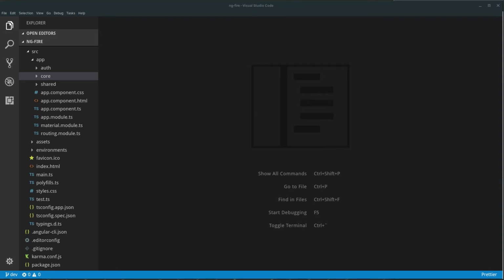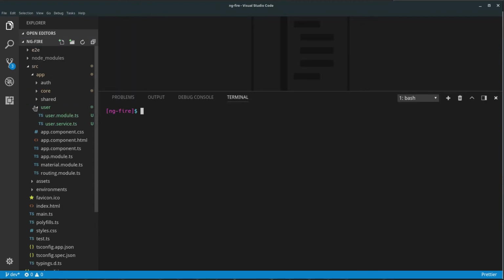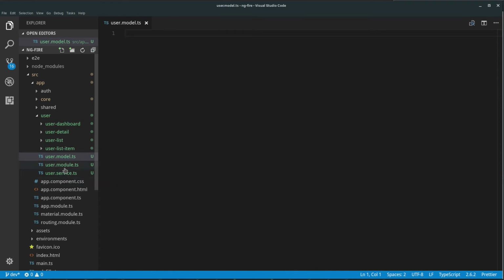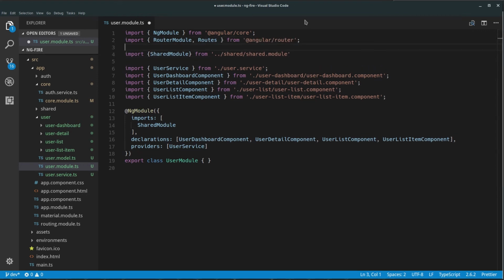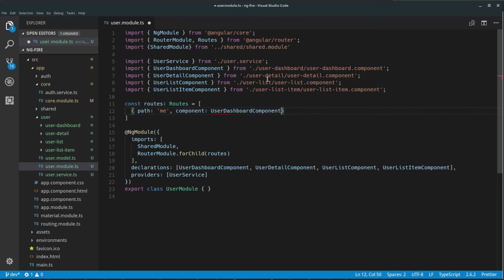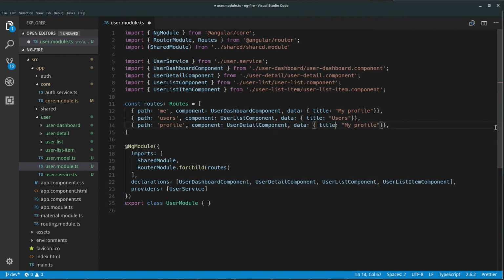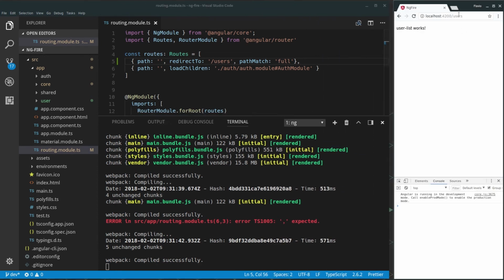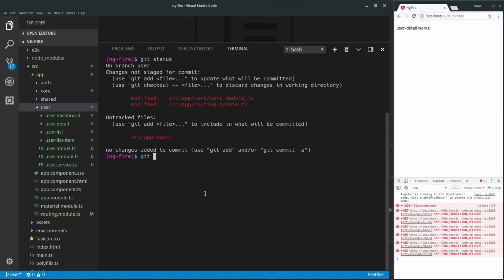3.1 Building Angular 5 apps with Firebase - Module Foundation